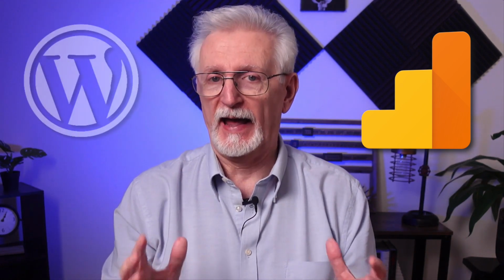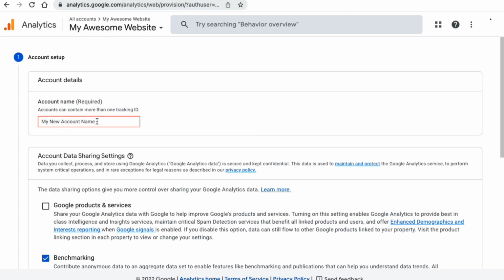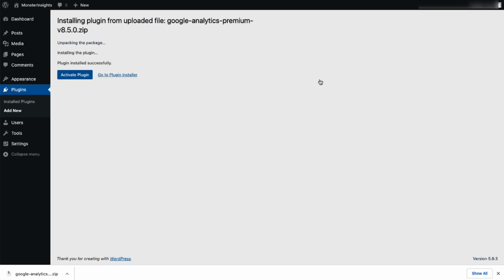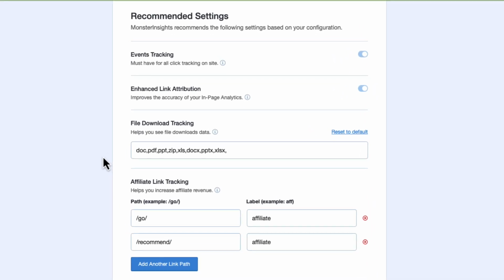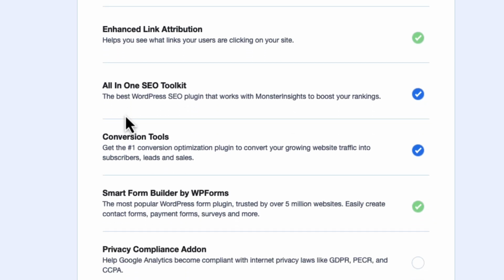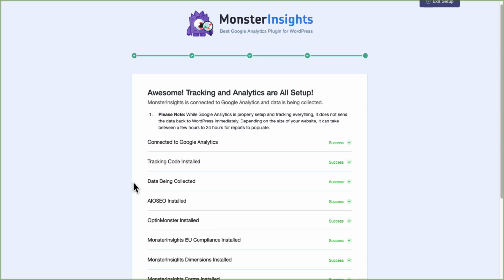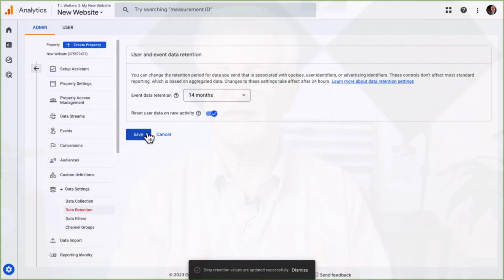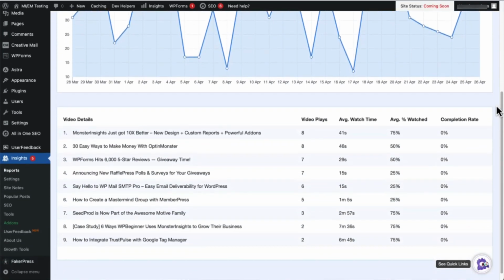How to Set Up Google Analytics on WordPress Using MonsterInsights (Step-by-Step)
Set up Google Analytics on WordPress using MonsterInsights in no time with this easy-to-follow step-by-step guide. This powerful tool makes it easy to track metrics and gain insights into user behavior on your website. You'll learn to install the plugin, connect it with Google Analytics, and track data quickly. With the help of this tutorial, you can start making informed decisions about your website's content and optimize it for maximum visitor engagement.